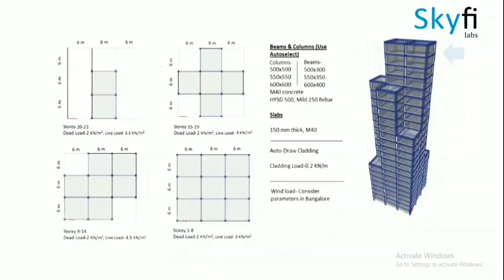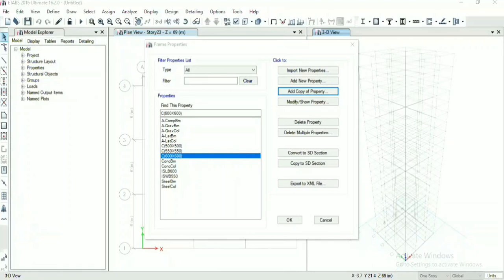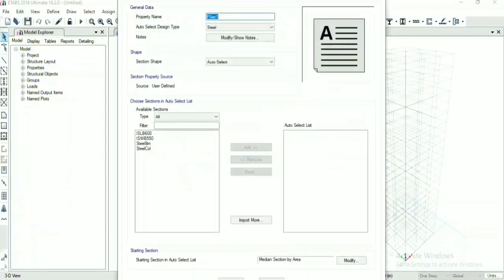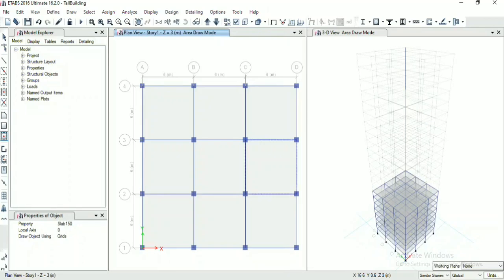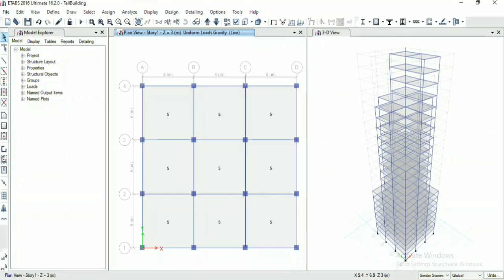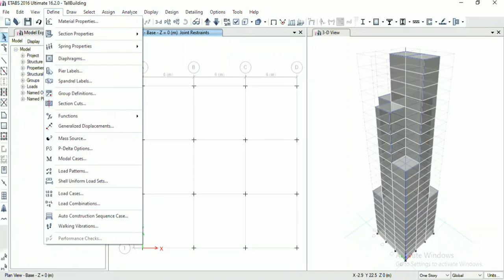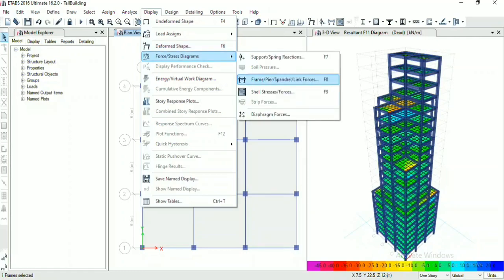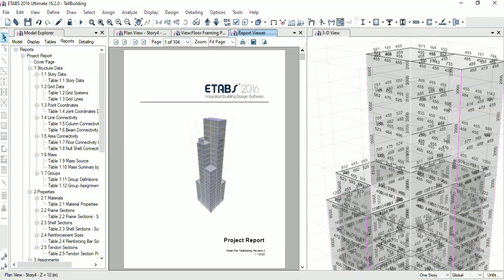Tall Building Design - Project assignment for Skyfi Labs online course - by Shivang Agarwal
This video is made by Shivang Agarwal of Dayalbagh Educational Institute as part of the final assignment of Tall Building Design course from Skyfi Labs. The Tall Building Design online video tutorials from Skyfi Labs was used to complete this project.